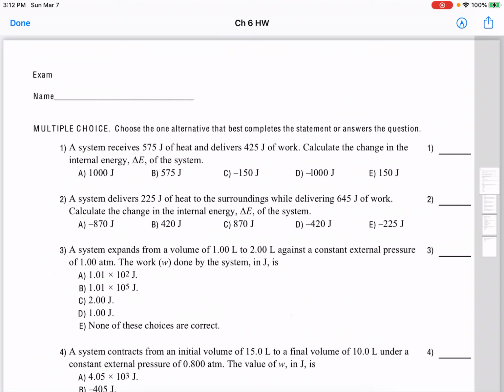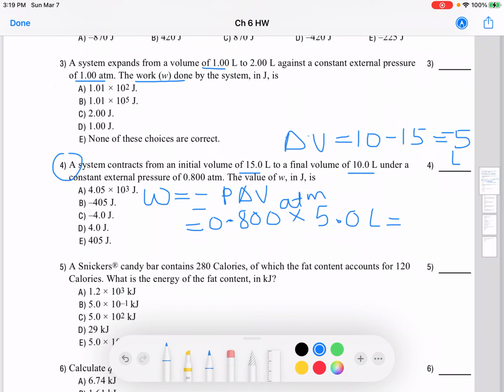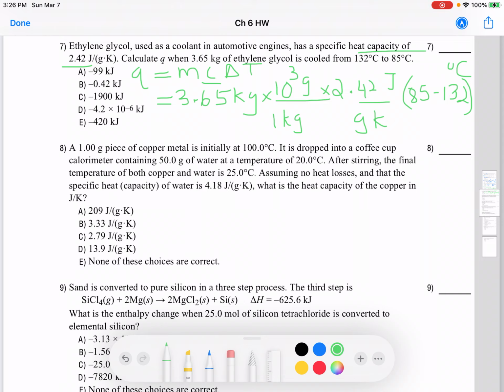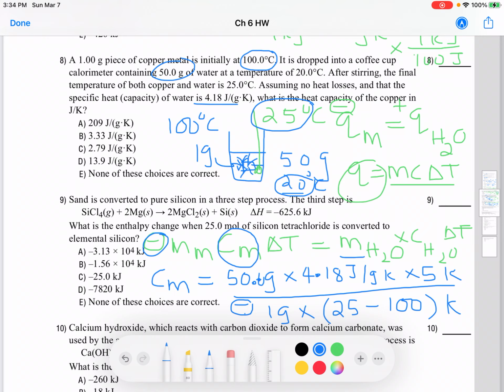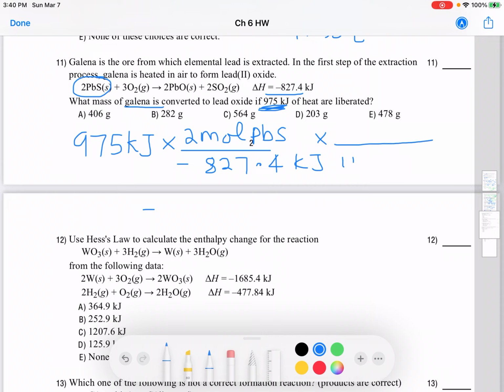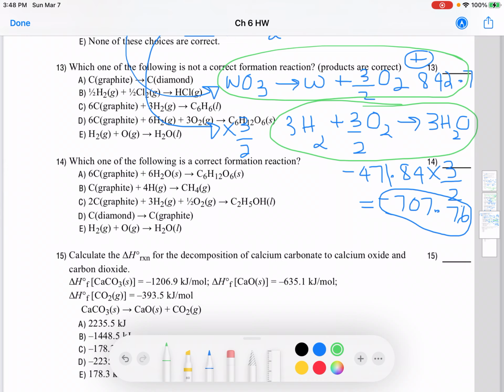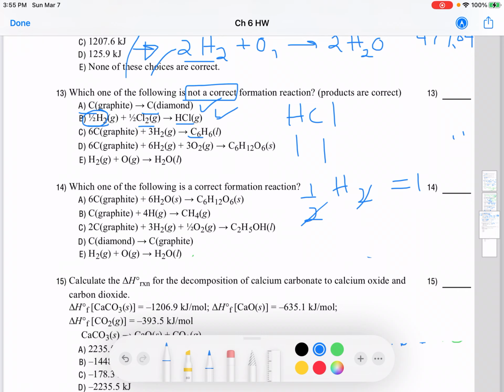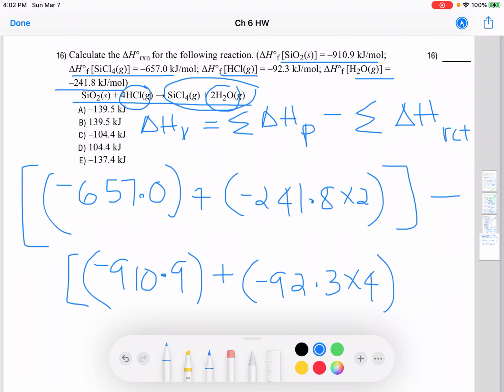Chem 1 HW 6 help